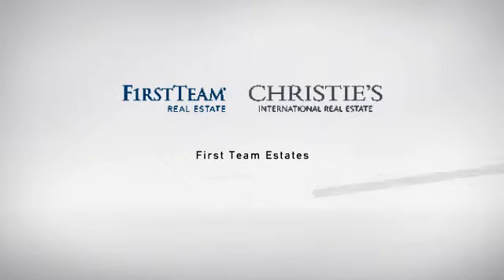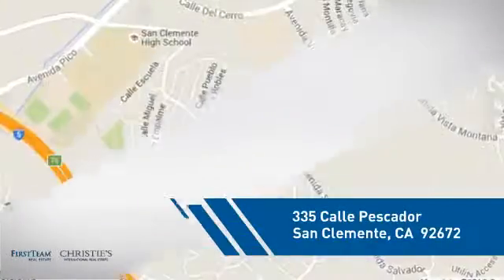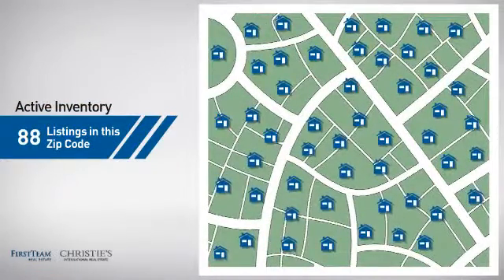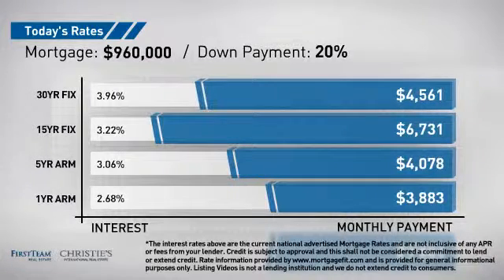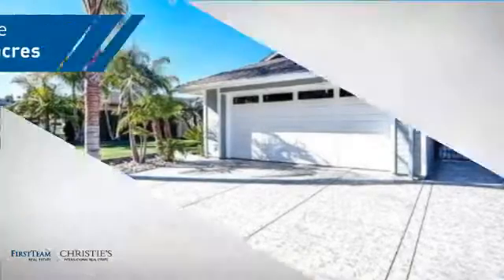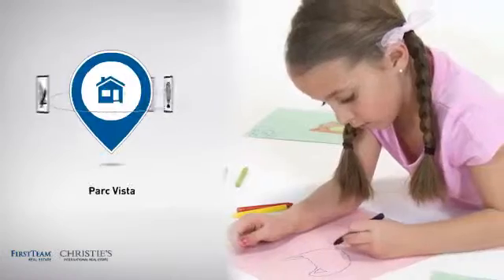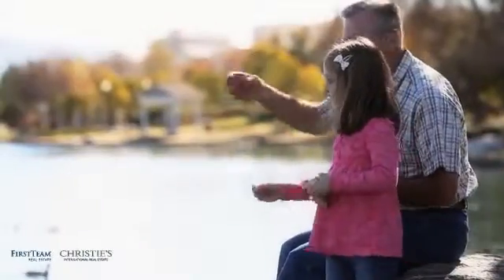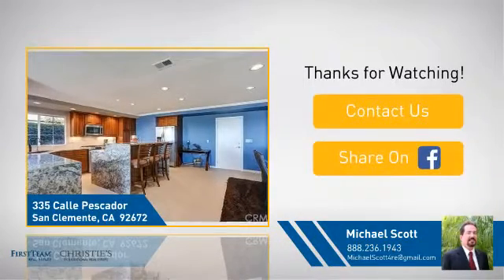335 Calle Pescador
SPECTACULAR UNOBSTRUCTED OCEAN, CATALINA ISLAND, SAN CLEMENTE ISLAND AND DANA POINT HARBOR VIEWS  FROM ALMOST EVERY ROOM - TURN KEY - COMPLETELY REDONE - OPEN AND BRIGHT FLOORPLAN - NO HOA - SINGLE LOADED ONE BLOCK STREET -